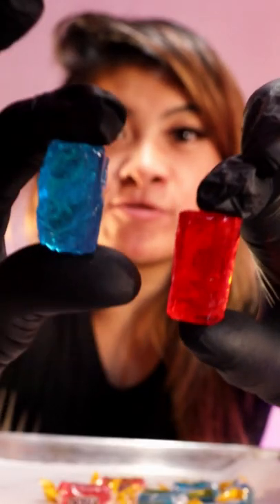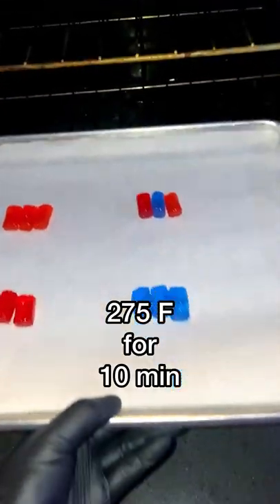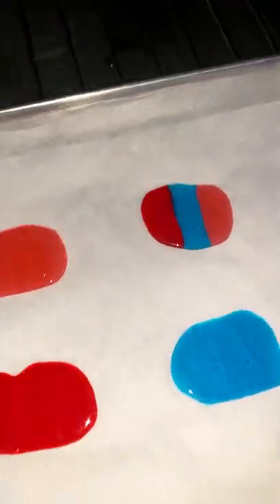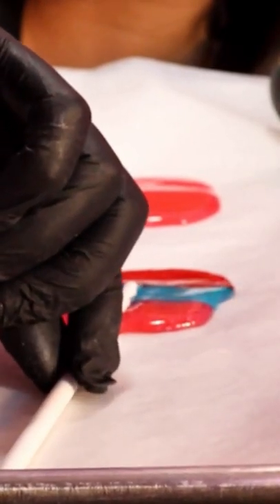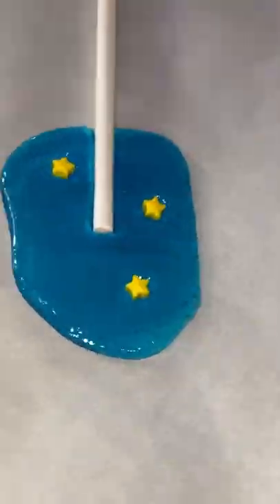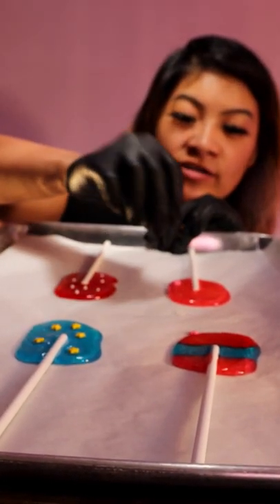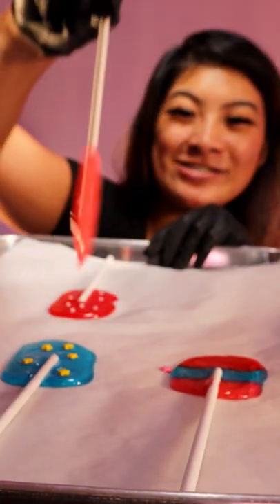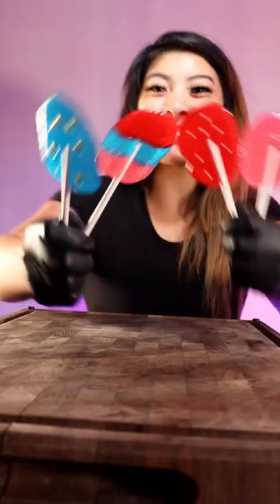How To Make Homemade Hard Candy Lollipops🍭🍭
In today’s video I’m going show how to make homemade hard candy lollipops. Let’s start the video.

Making lollipops at home couldn't be easier or faster! These Easy Handmade Lollipops make beautiful diy hard candy in only a few minutes using a shortcut approach. You may also personalize them with any colors, styles, or tastes you choose!

If the prospect of producing your own hard candy has ever daunted you, I've got a recipe for you! Actually, the term "recipe" may be a bit of an exaggeration–more it's of a method for quickly generating beautiful, bespoke hard candies.

▶️ Step to make Diy Lollipops:
• Grab some hard candy
• Put it in the oven for 275 degrees
• Get your lollipop stick and put it right twist it a bit
• Decorate it with your sprinkles